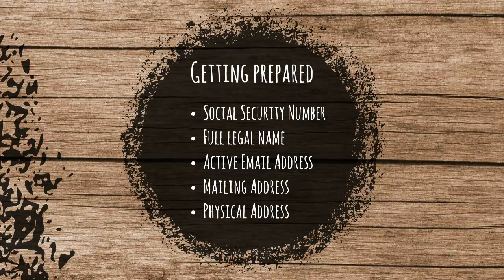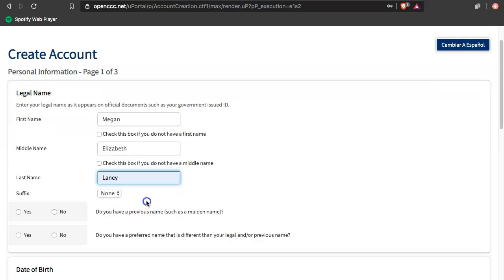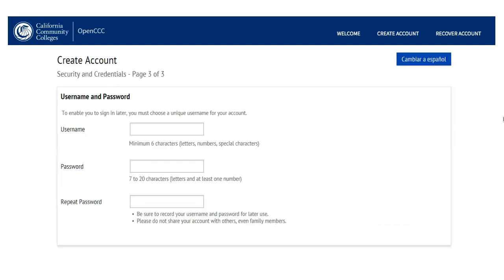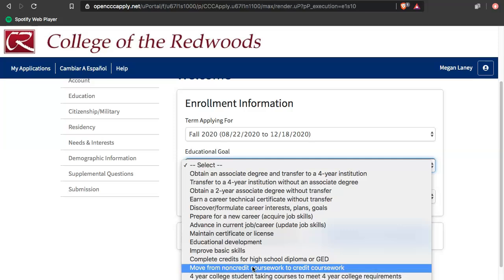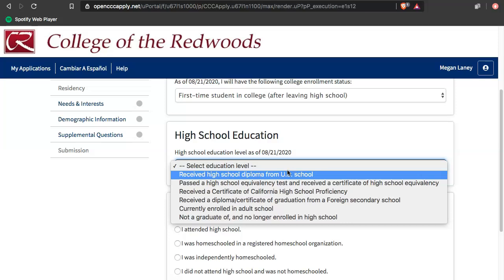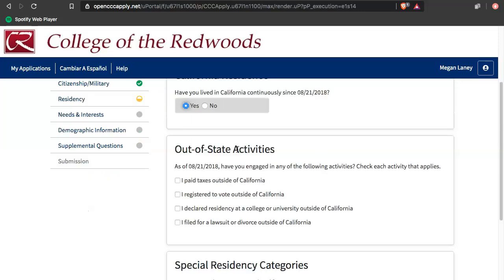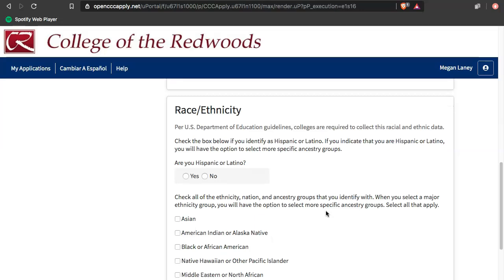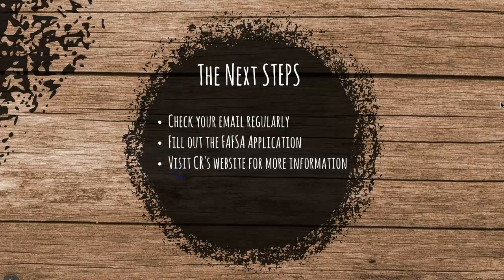Application Workshop Video